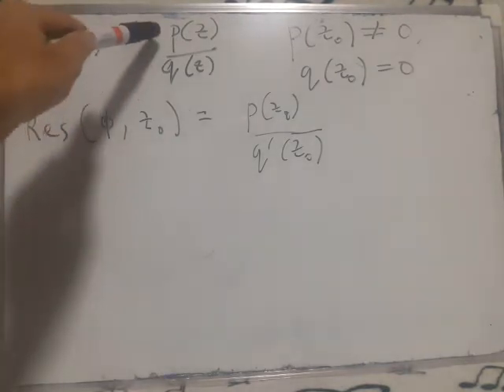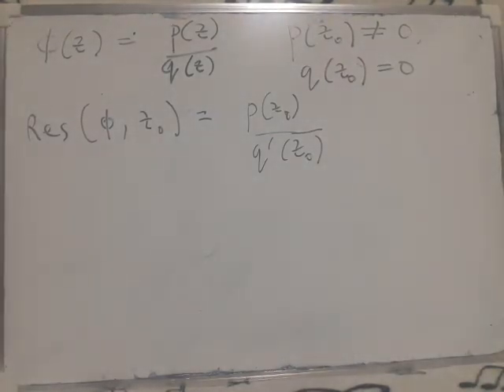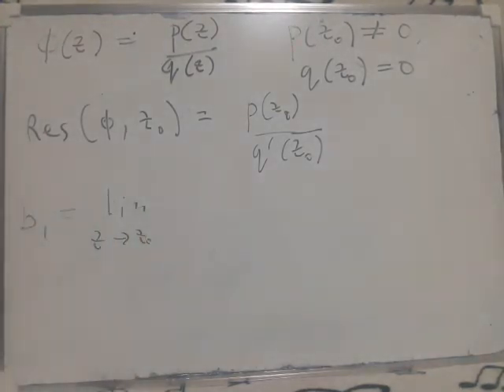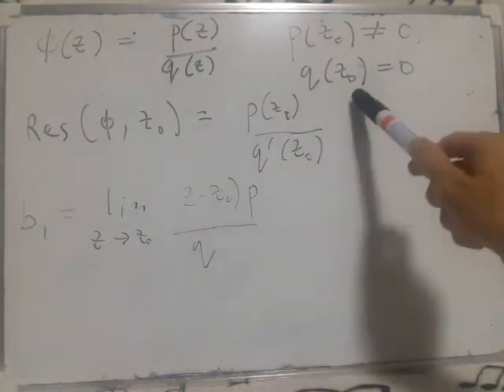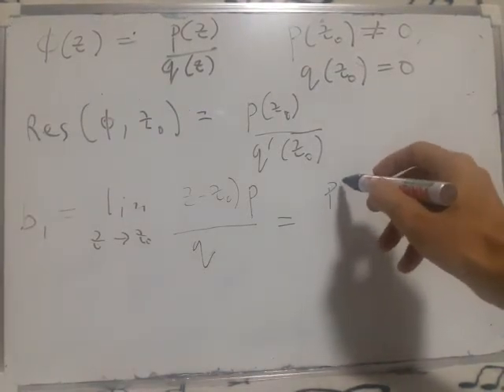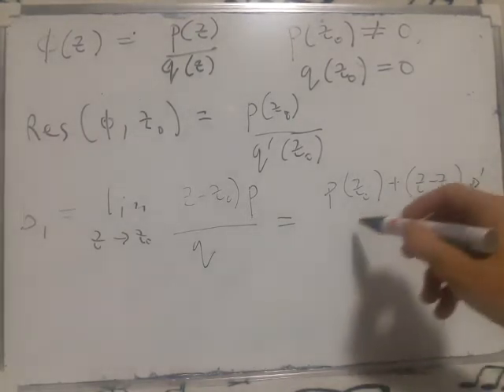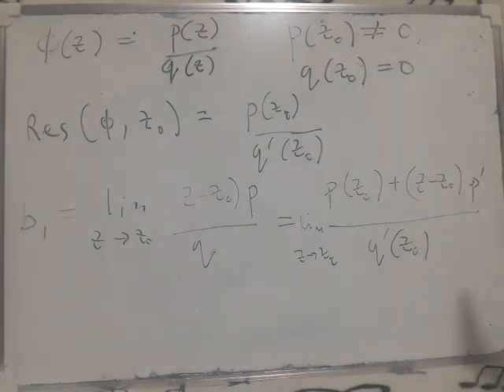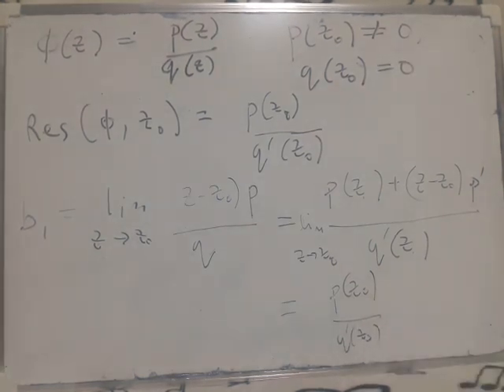p/q' (fast) simple pole method